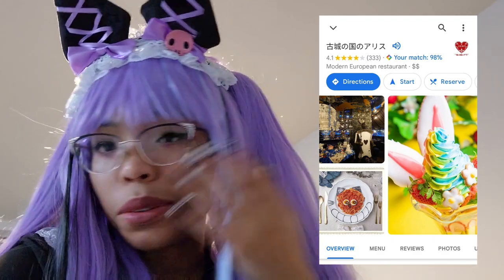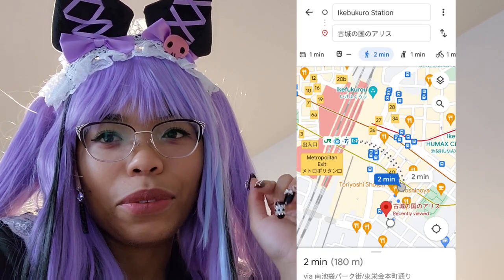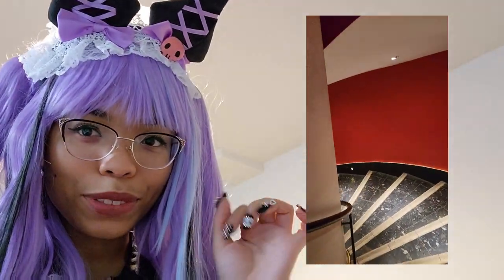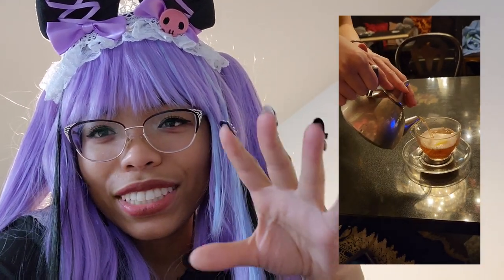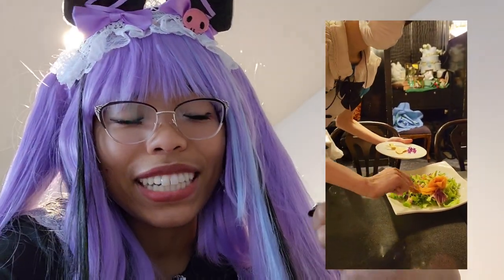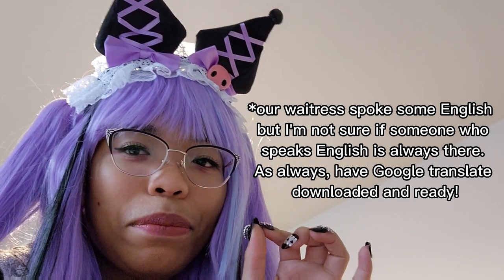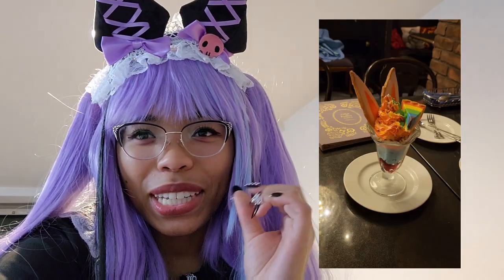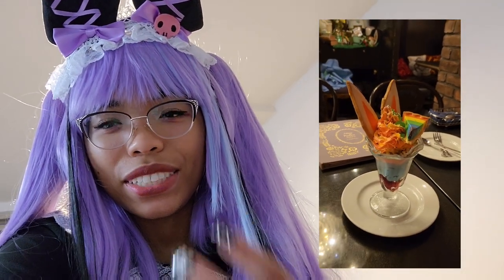♠️♦️The Alice restaurant in Ikebukuro! ♥️♣️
Chelsiicarter and I went to the Alice in the old Castle Country restaurant in Ikebukuro! 古城の国のアリス

What cute restaurant do you want to visit? 💕